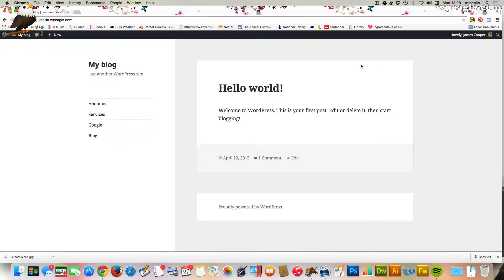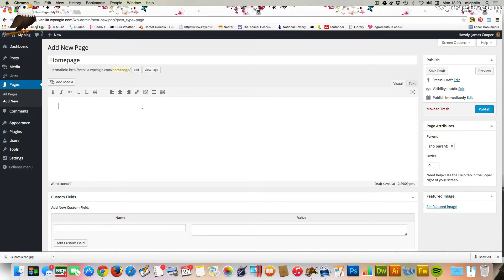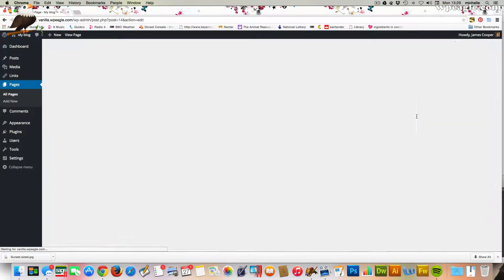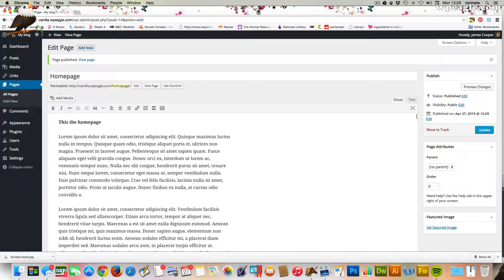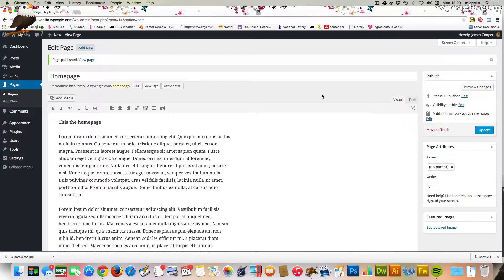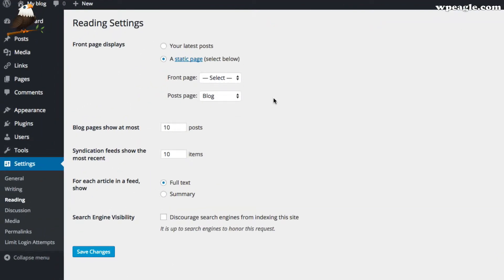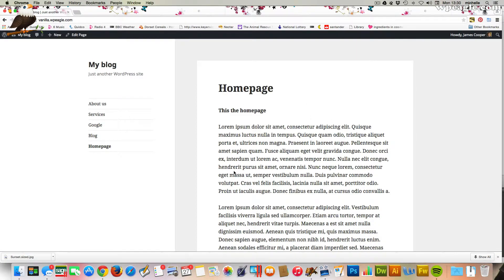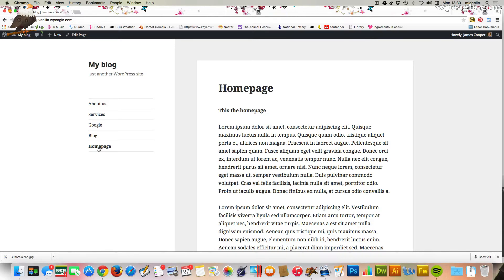Wordpress Basics: Setting the Homepage tutorial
Part of my Wordpress Basics series - How to add a homepage to your website